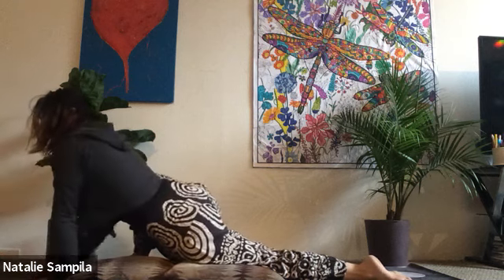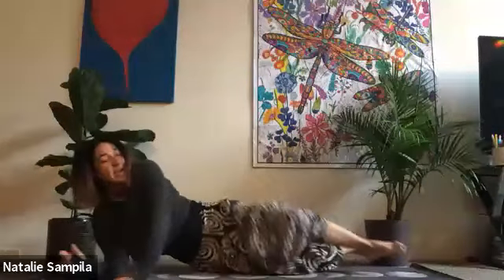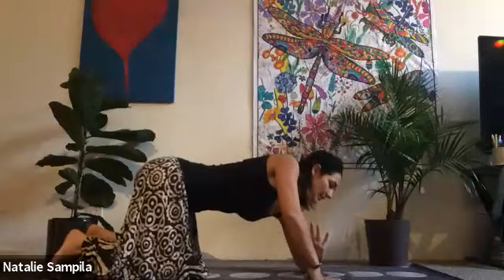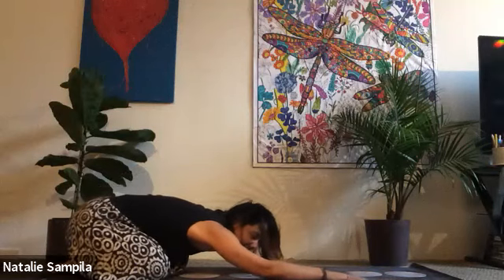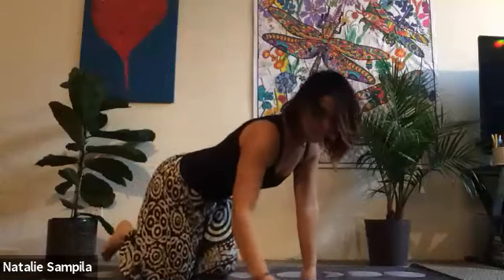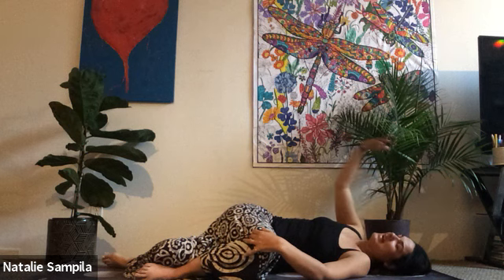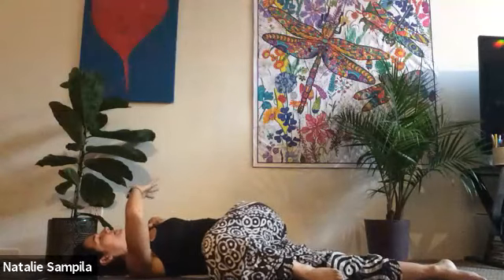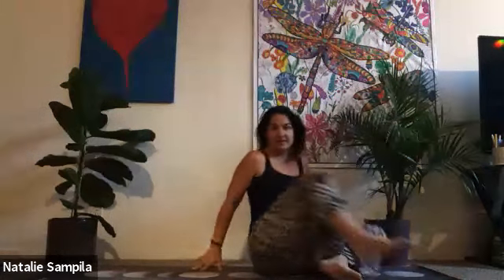Yin Yoga and Meditation 1hr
This very slow and deep practice with help you release stress and tention.